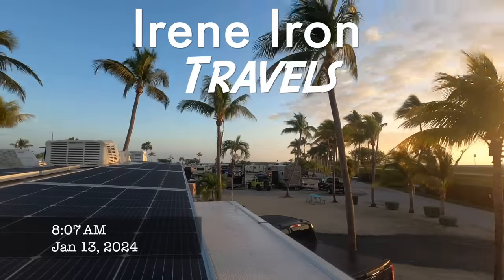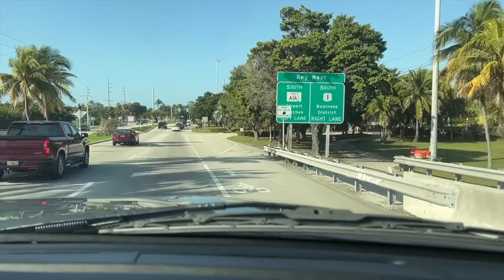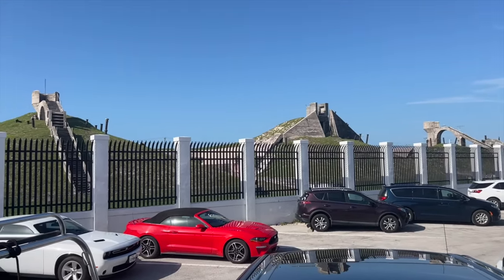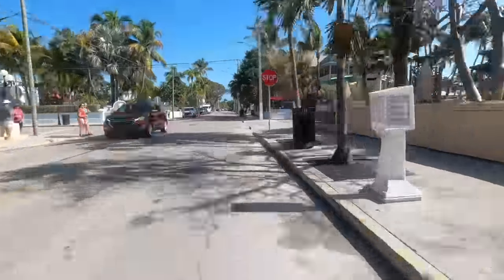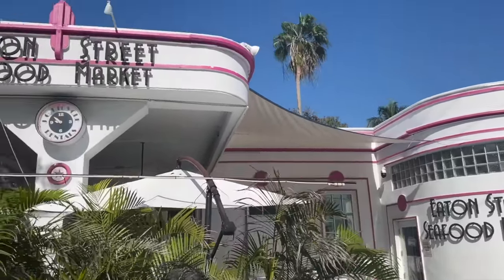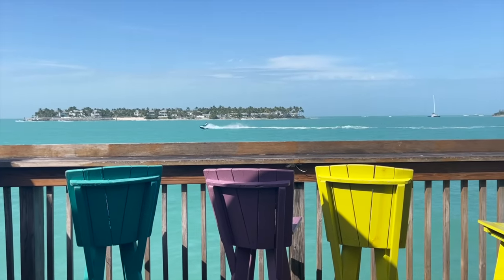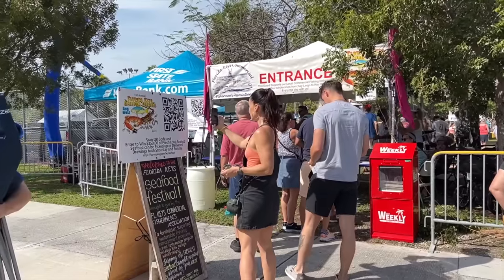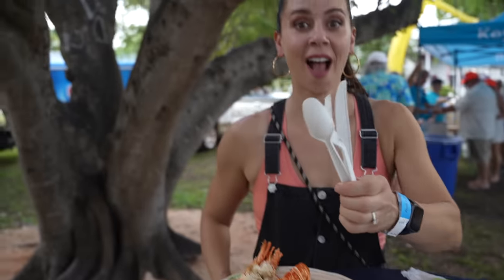Is Key West on your RV Bucket List? (Find Out!)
Have you ever brought your RV down to Key West? In this video we visit Key West from our resort at Sunshine Key RV Resort in Big Pine Key.